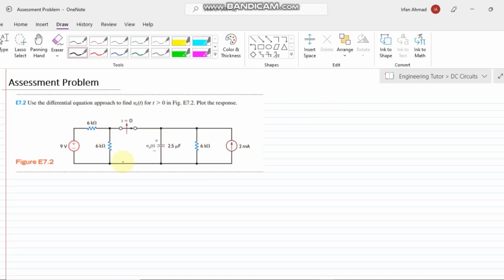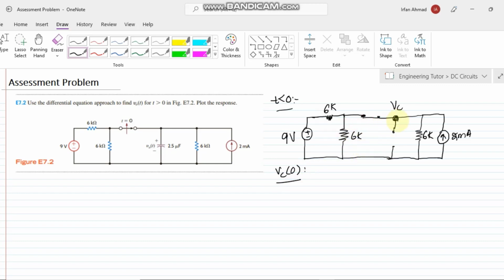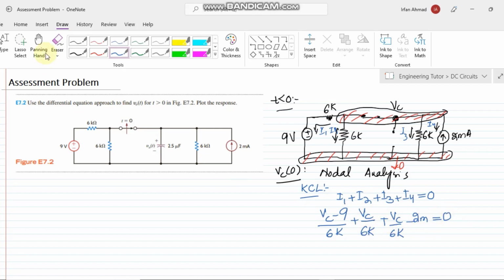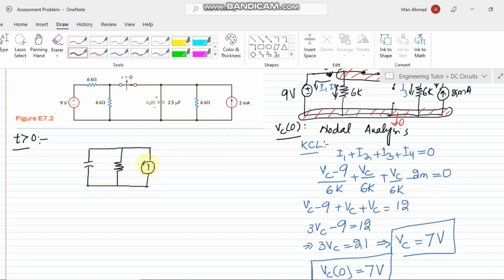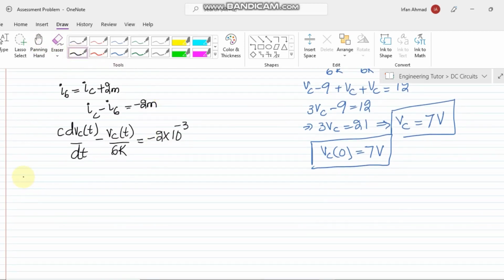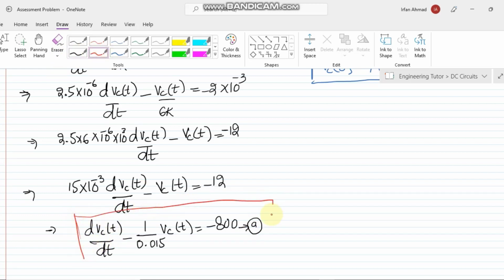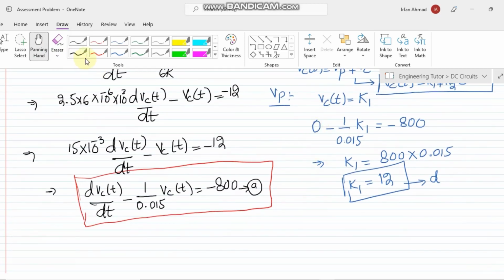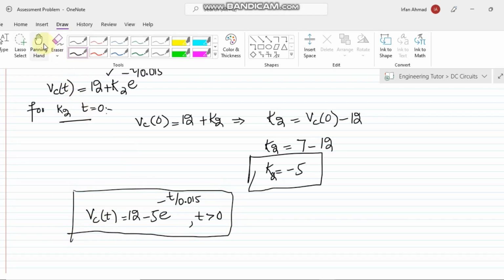RL Circuit Transient Response Analysis, Problem 7.2|Basic Engineering Circuit Analysis by Irwin 11th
RL Circuit Transient Response Analysis Problem Solution from Basic Engineering Circuit Analysis by David Irwin 11th.
In this video, the transient analysis for the first-order RC and RL circuits has been discussed.
So, in this video, we will see the two kinds of responses for these first-order RC and RL circuits.
1) Response without source
2) Forced Response with DC Source.

1: Source Free Response

The source-free response is the response of the circuit without any other kind of external excitation. In this source-free response, it has been assumed that there is some energy stored in the reactive component (either or capacitor) and this energy is released during this transient period across the resistive element. So, in this analysis, we will find the equations for the inductor current and capacitor voltage during this transient.

2: Forced DC Excitation:

In this analysis, it has been assumed that there is no initial energy across the reactive element (either inductor or capacitor) and suddenly some DC voltage is applied to this circuit. So, in this analysis, we will find how the circuit behaves during this transient and we will find the equation for inductor current and capacitor voltage.

Shortcut Methode for finding the transient equations:

This shortcut method is useful for finding the output for the source-free response as well as for forced  DC excitation.

Output= [Final Value]+[Intial Value -Final Value]*e^(-t/T)
Where T is the time constant of the Circuit.

Happy Learning :-)